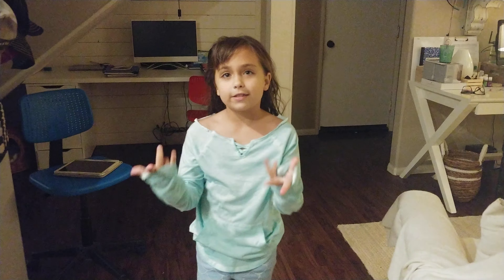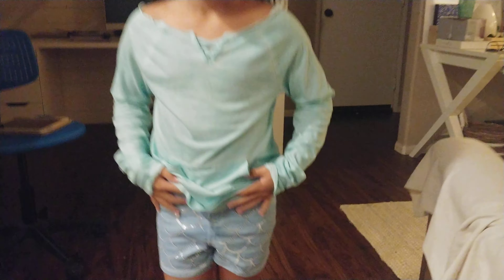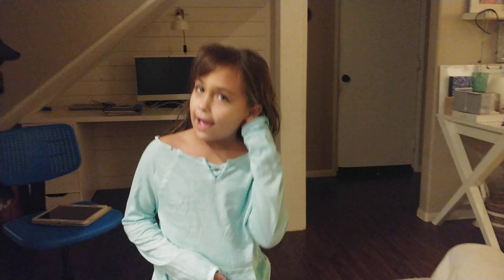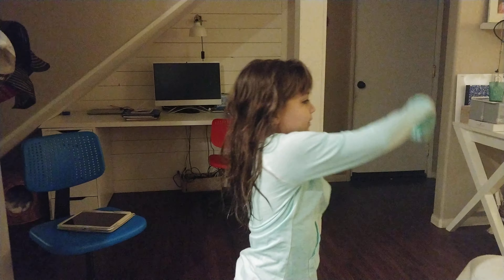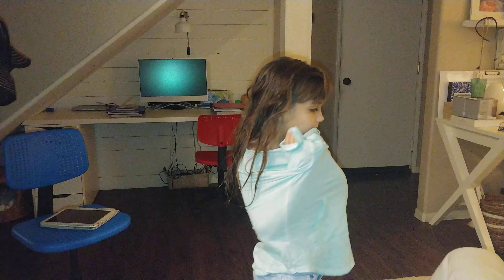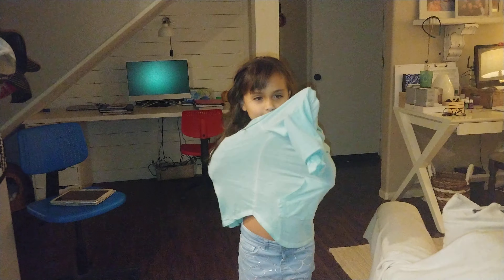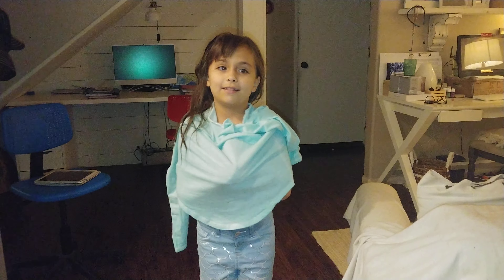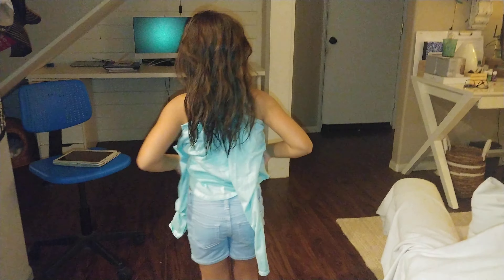WATCH THIS AWESOME SHIRT HACK! She's an 8 year old fashion designer!!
Do you have an old t-shirt preferably a long sleeve with a hoodie? Watch with Emily does to turn it into the cutest crop top.